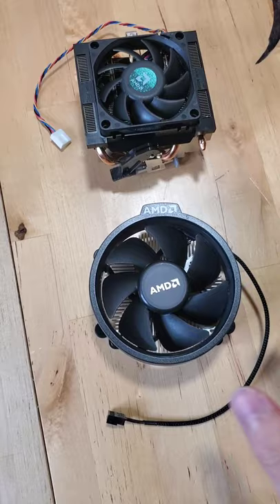Testing cpu cooler noise levels